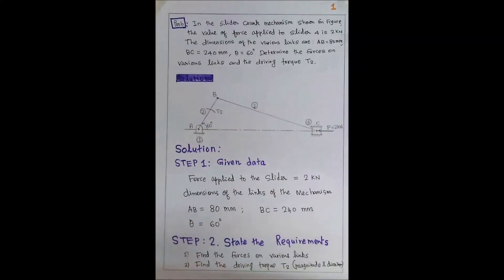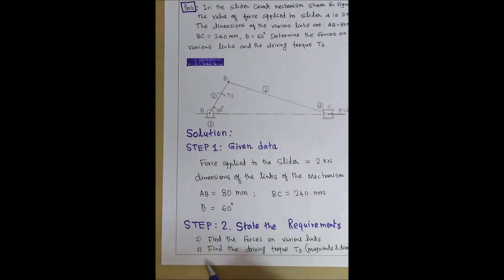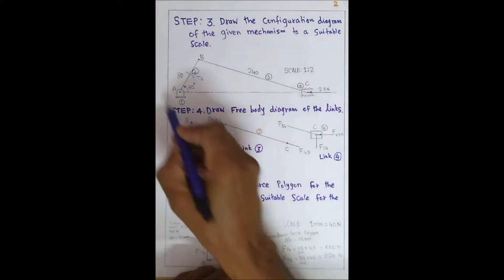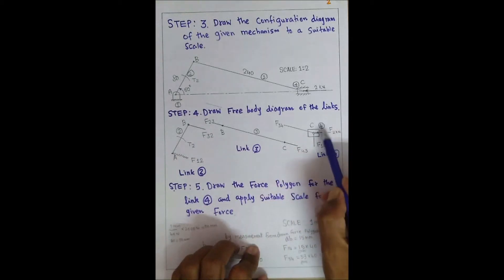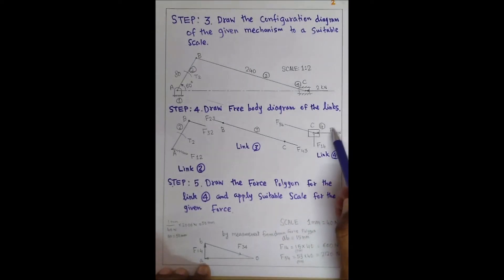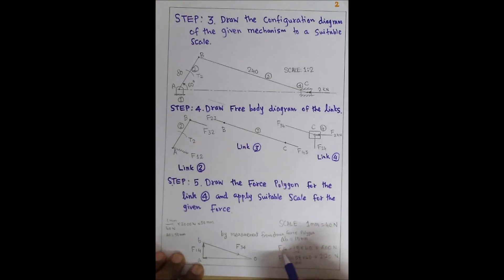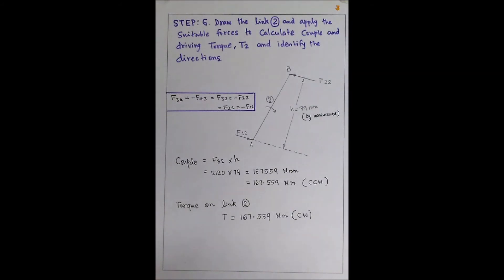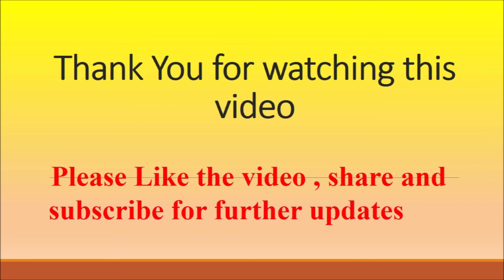Lecture-5 Problems on static force analysis on slider crank mechanism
This video explains step by step procedure of solving static force analysis problems on slider crank mechanism